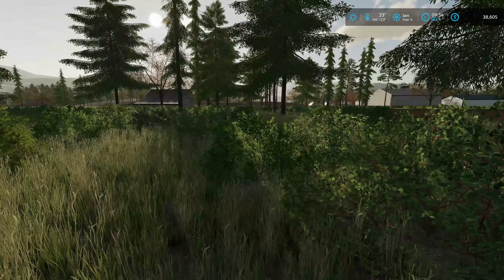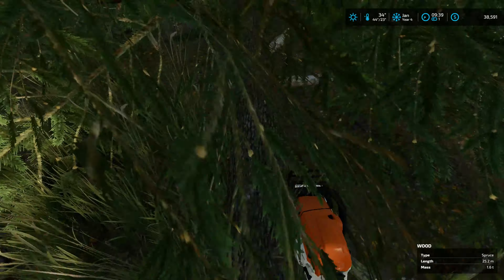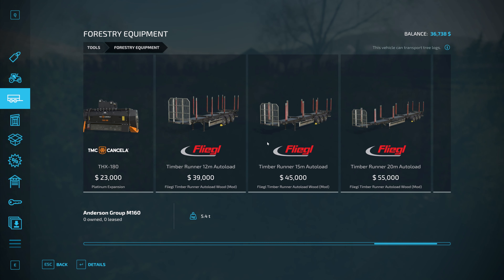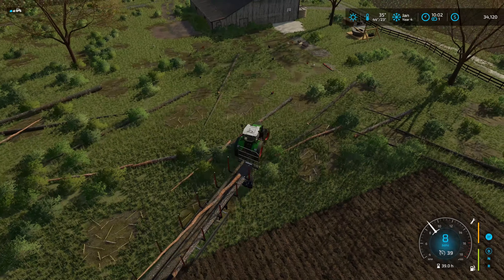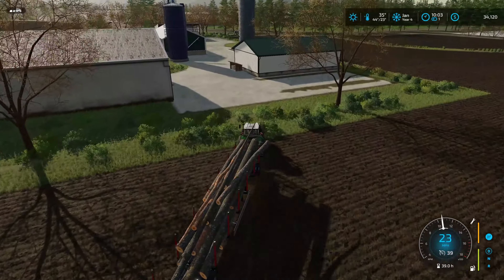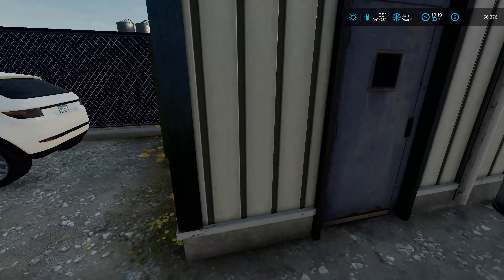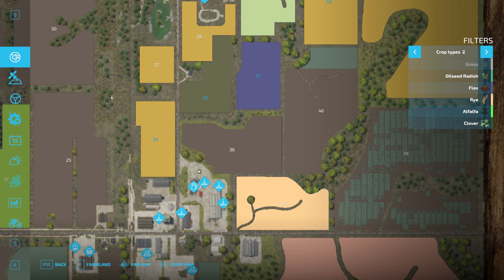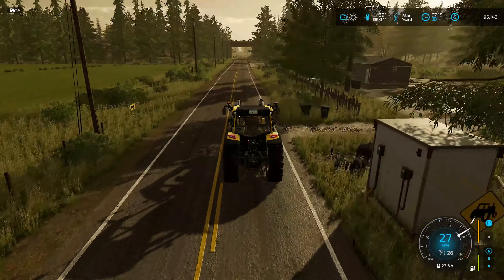American Falls Ep 38 We can do forestry work here also Farm Sim 22